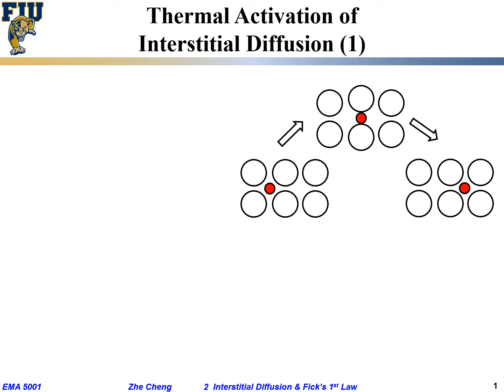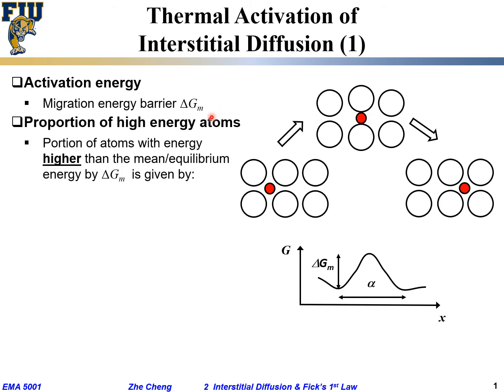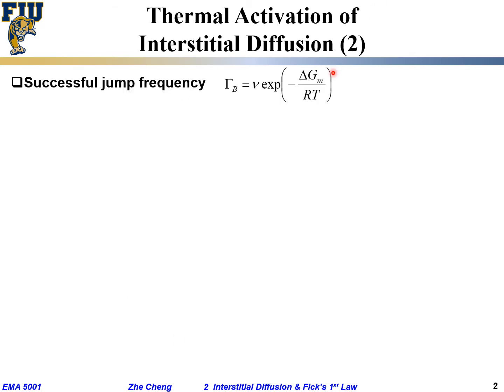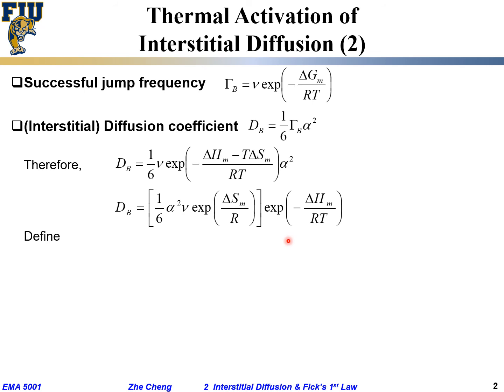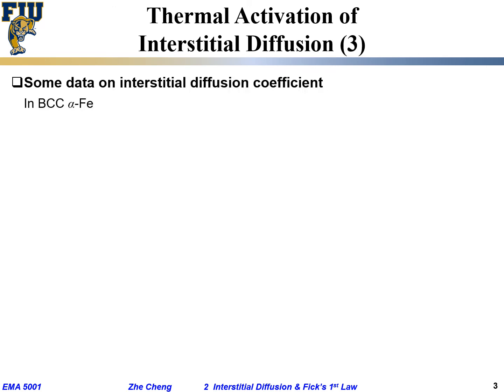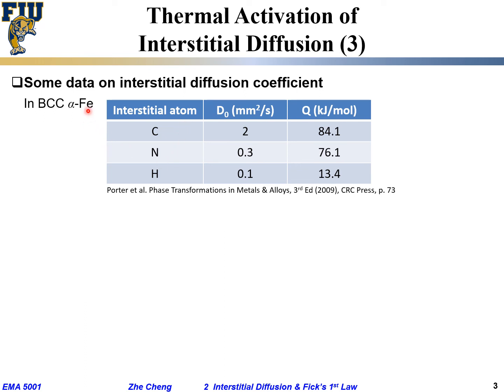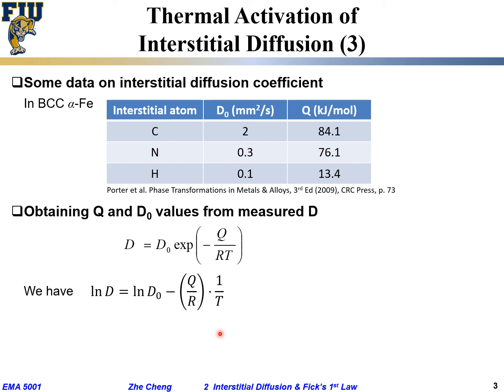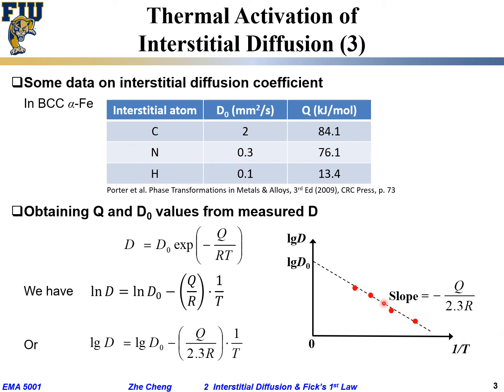EMA5001 L02-05 Thermal activation of diffusion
Lecture 02-05 Thermal activation of diffusion